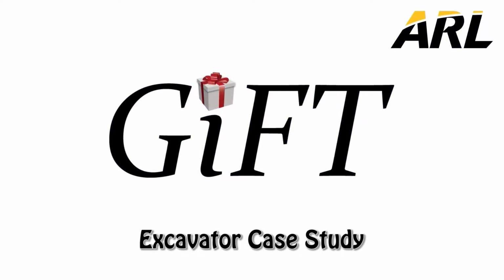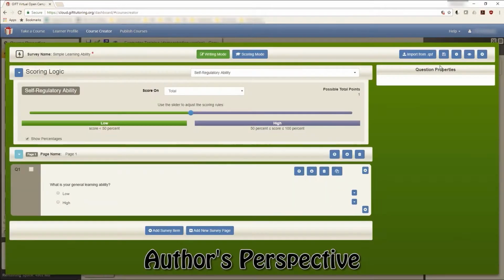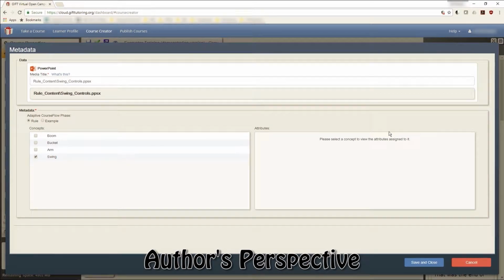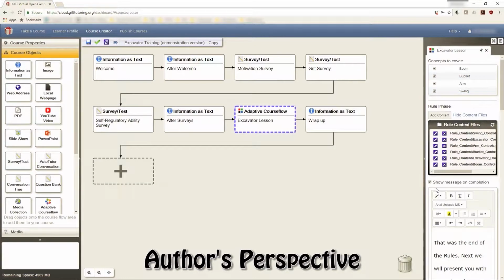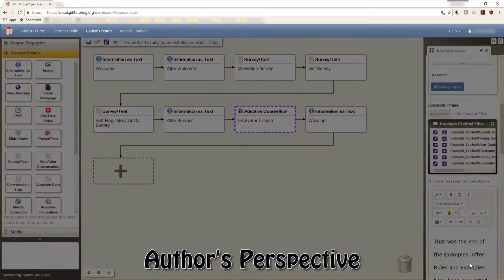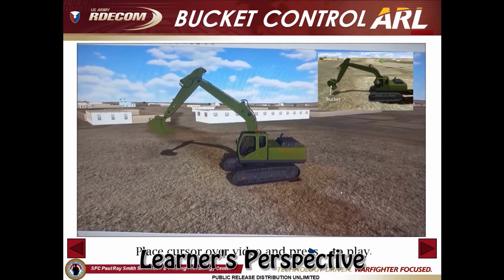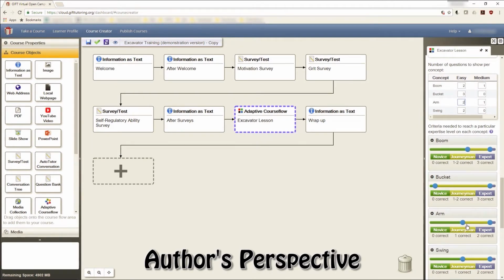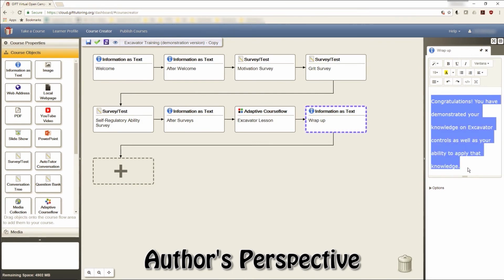Excavator Case Study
This video provides an in-depth case study of the public Excavator Demo course in the ARL GIFT software suite.  Both Learner and Author perspectives are presented as each course object is stepped through and explained.  Join the conversation at gifttutoring.org!